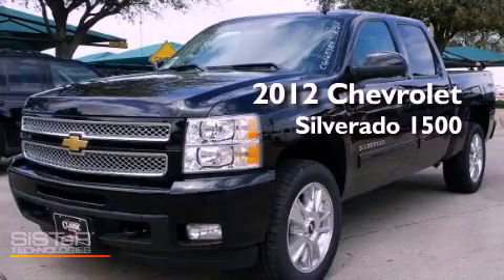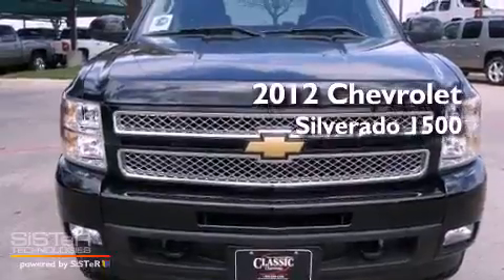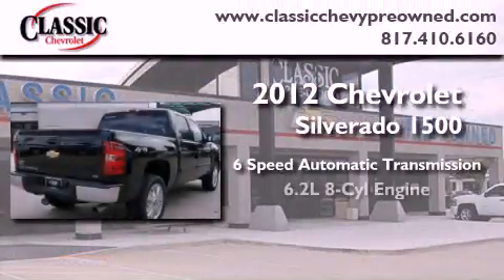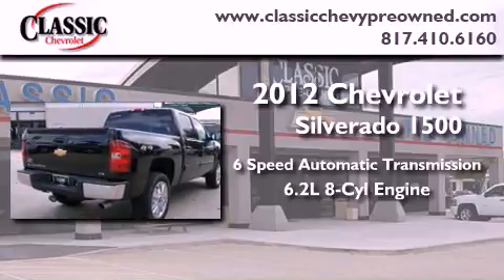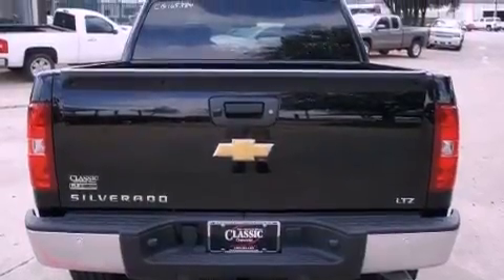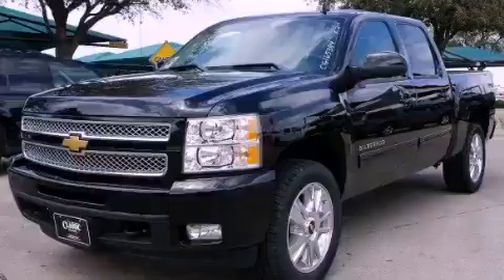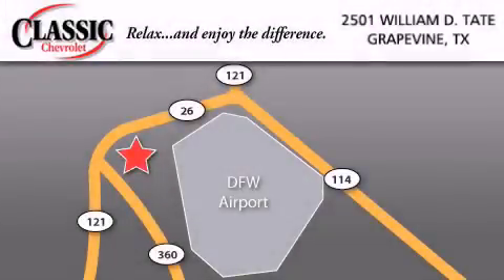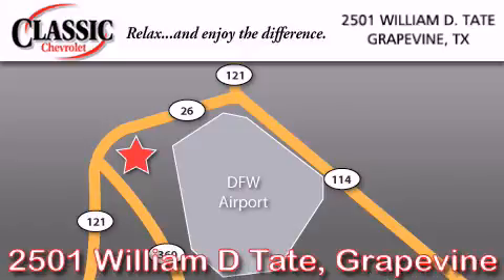2012 Chevrolet Silverado 1500 Grapevine TX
Year : 2012
 Make : Chevrolet
 Model : Silverado 1500
 Engine : Gas/Ethanol V8 6.2L/378
 Trans . : Automatic
 Exterior : Black
 Miles : 5

 2012 Chevrolet Silverado 1500 Grapevine TX